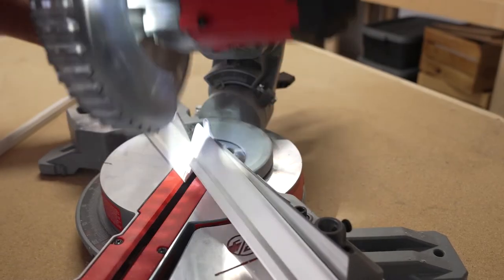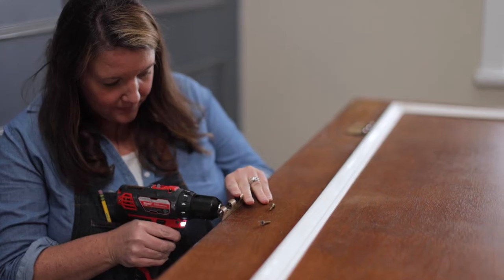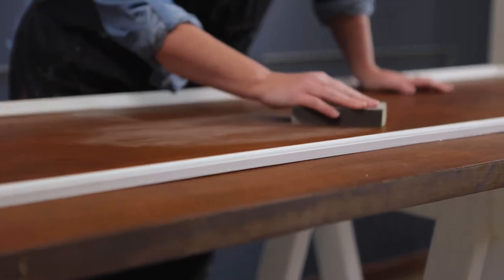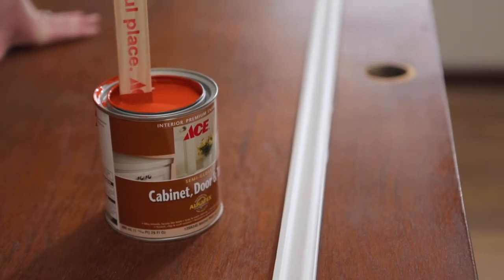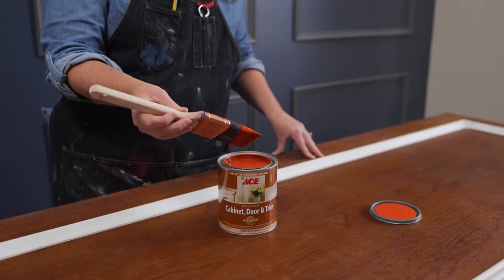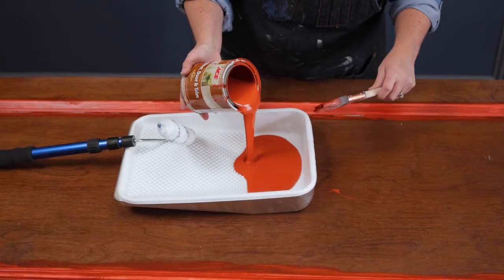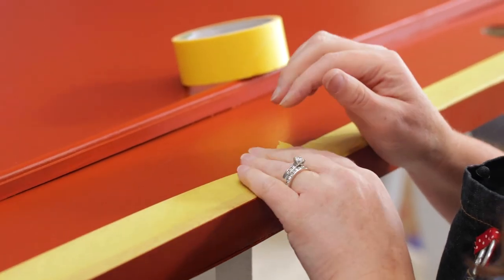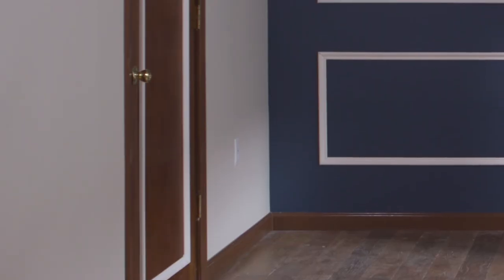How To Update A Plain Interior Door - Ace Hardware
Watch as Annie, Ace's Paint Expert, gives you some tips and tricks on updating a plain interior door.